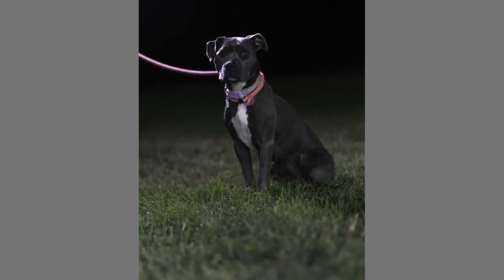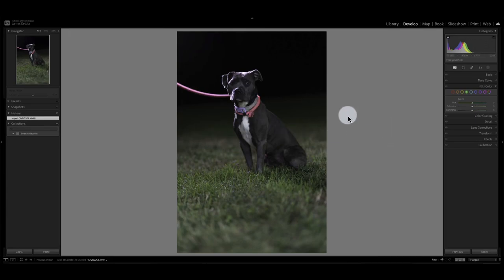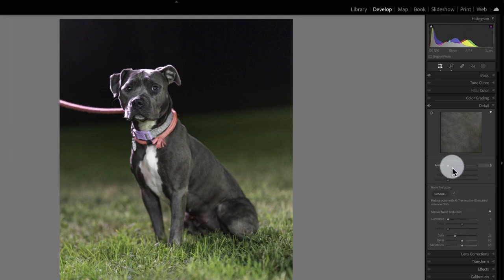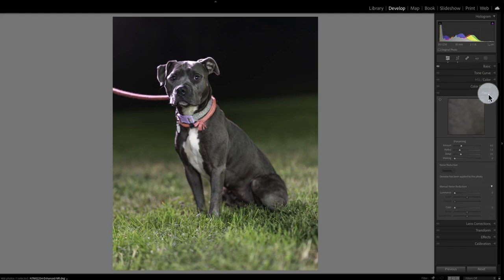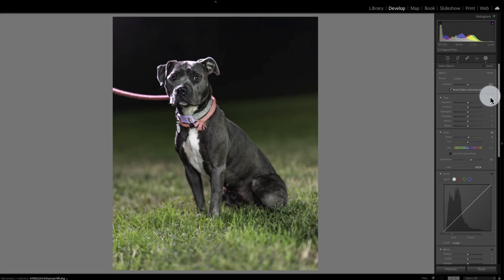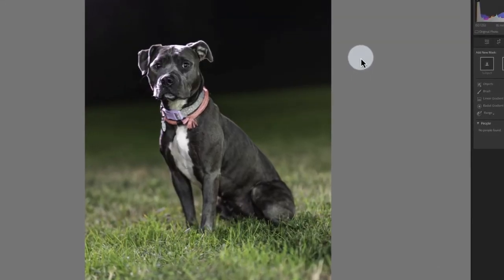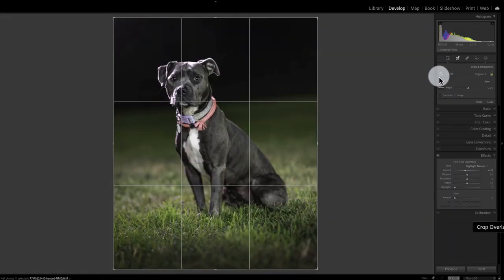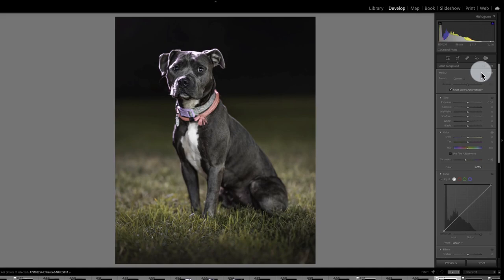Mastering Low-Light Edits: Dog Photo Transformation in 11 Steps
I take a low-light RAW image of Moody, a gray terrier mix American Pitbull terrier and walk you through my fast and simple editing workflow as a professional photographer for the local animal shelter in both Lightroom Classic and Photoshop.

My Photography Equipment:
Camera: Sony A7IV
Lens: Zeiss 55mm f1.8
Flash: Godox V860III-S
Filter: Neewer Variable ND Filter
Battery Grip: Neewer Vertical Battery Grip

My Editing Equipment:
Computer: 14" M1 Max MacBook Pro
Monitor: Samsung Neo G9
Macro: Loupedeck +
Keyboard: MX Keys Mini
Mouse: MX Master 3S